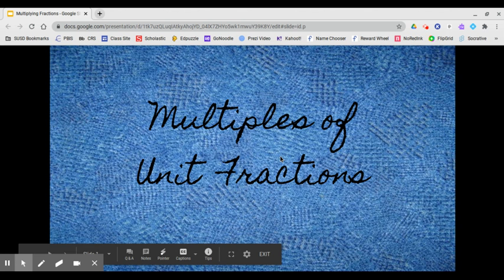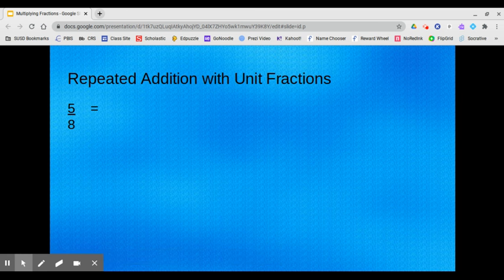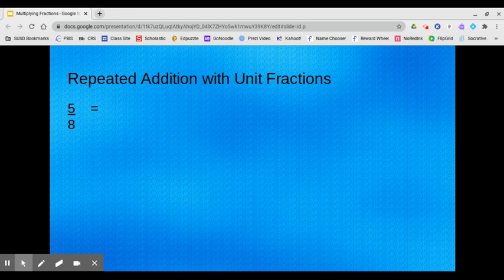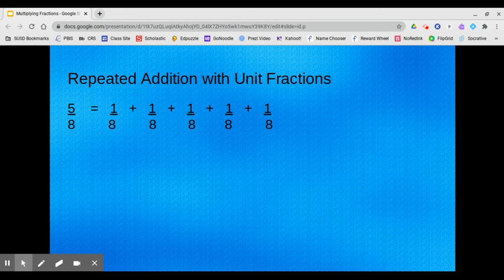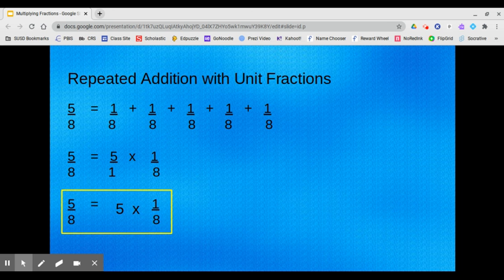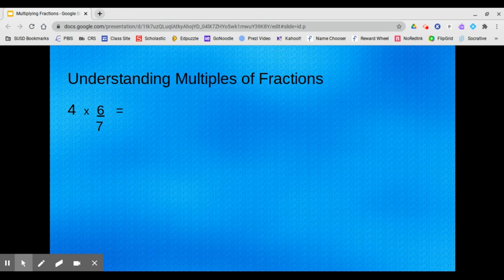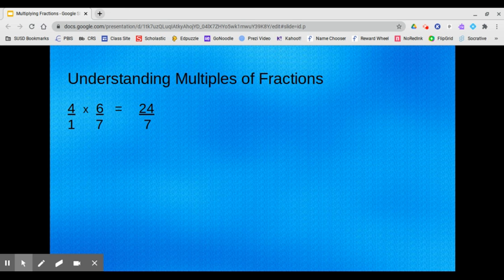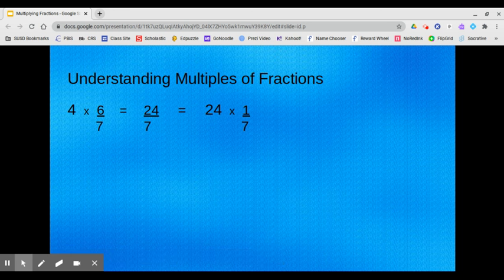Multiples of Fractions